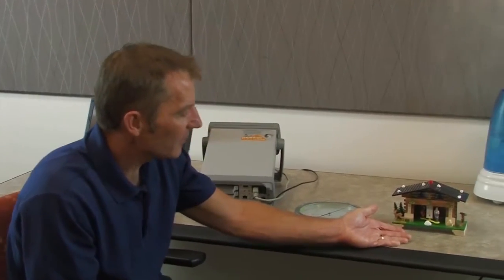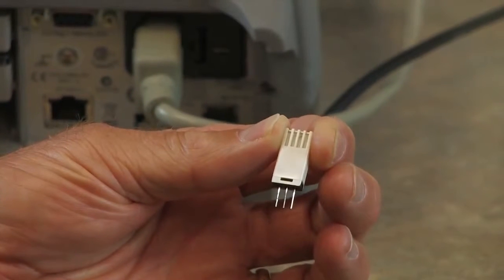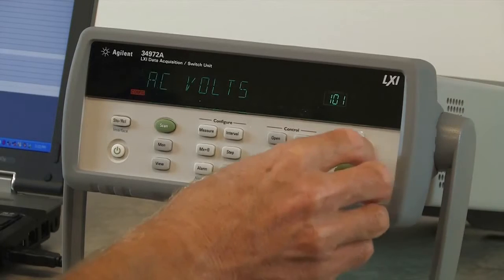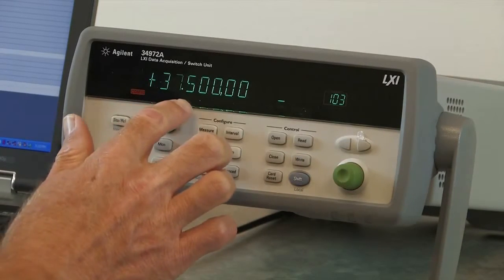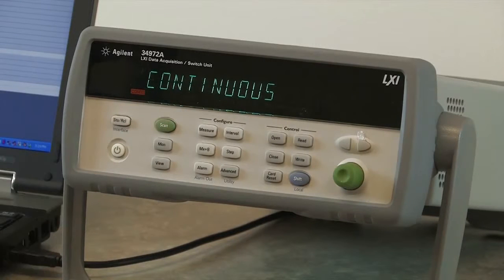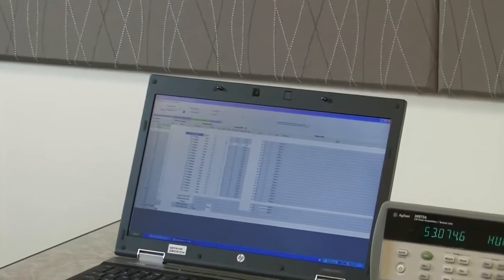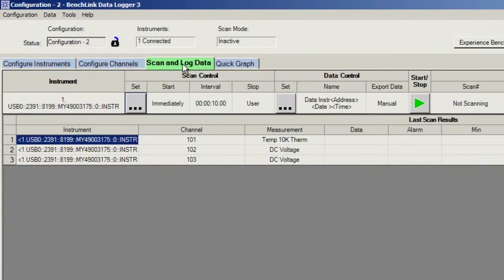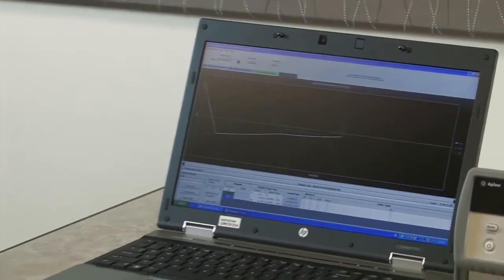Keysight Datenlogger-/Schaltsysteme 34970A/34972A – erweiterbares Messdatenerfassungssystem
Die Datenlogger- / Schaltsysteme 34970A und 34972A von Keysight Technologies sind erhältlich in unserem Onlineshop - weitere Produktdetails

Die modularen Messdatenerfassungssysteme von Keysight 34970A und 34972A kombinieren die Leistungsfähigkeit eines Messdatenerfassungssystems mit der einfachen Handhabung eines Datenloggers.

Das System besteht aus einem Grundgerät mit drei Steckplätzen und einem 6,5-stelligen internen Digital-Multimeter, das durch einfaches Einstecken acht entsprechender Module als kompakter Datenlogger, vollwertiges Messdatenerfassungssystem oder preiswerte Schalteinheit konfiguriert werden kann. Thermoelemente, Widerstandstemperaturmessfühler (RTD's), Thermistoren, Gleichspannung, Wechselspannung, Gleichstrom, Wechselstrom, Widerstand, Frequenz und Periode können direkt gemessen werden. Das Gerät besitzt einen internen Speicher für 50.000 Messwerte.

Zur Synchronisation mit anderen Messgeräten steht eine Digitalschnittstelle zur Verfügung. Mit der im Lieferumfang enthaltenen Software BenchLink Data Logger 3 können die Messwerte einfach auf den PC übertragen werden, aber auch zum Beispiel Scanlisten erstellt werden.

Die einzelnen Messmodule besitzen Schraubanschlüsse, die separate Anschlussleisten überflüssig machen. Jeder Kanal kann für die 11 verschiedenen Messungen unabhängig voneinander konfiguriert werden. Durch diese hohe Vielfalt sind die Keysight Messdatenerfassungssysteme 34970A und 34972A seit vielen Jahren in Labor, Entwicklung und Produktion bewährt.